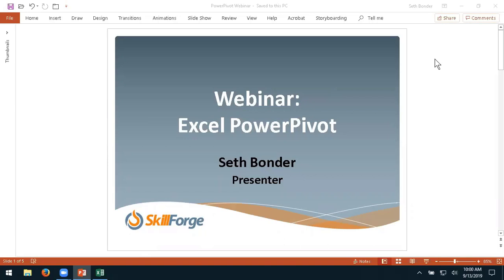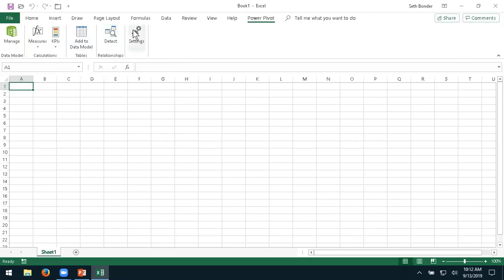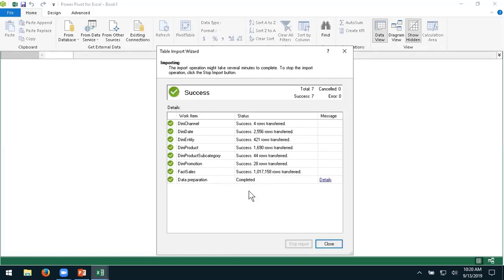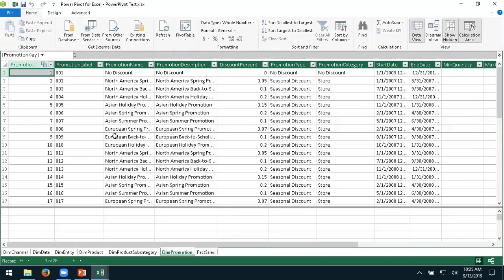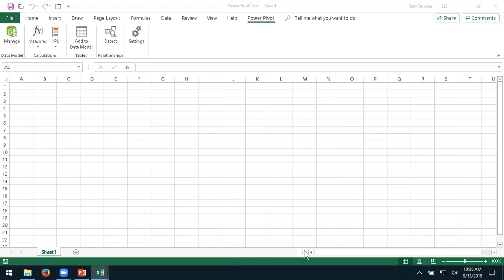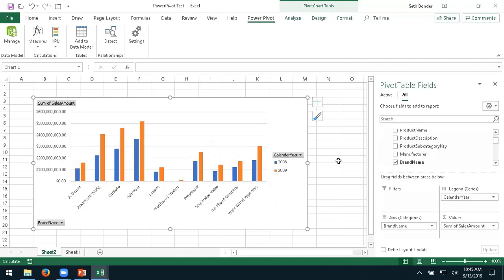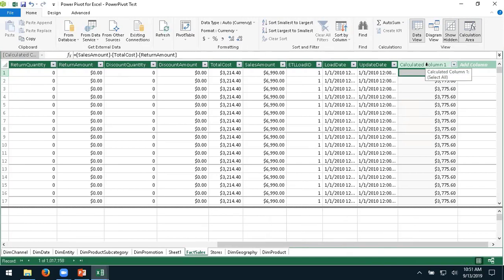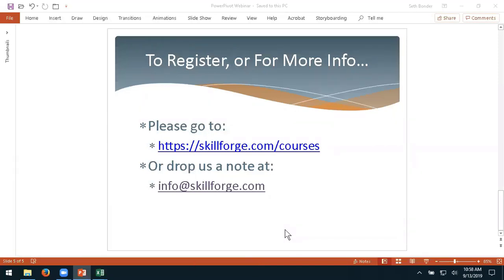How to use Excel Power Pivot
In this SkillForge Excel Power Pivot Webinar, Excel Instructor Seth Bonder explains how to add Power Pivot functionality into Excel, how to create a data model and much more. To learn more about Power Pivot, or to enroll in one of our Power Pivot classes, please visit us or @SkillForge